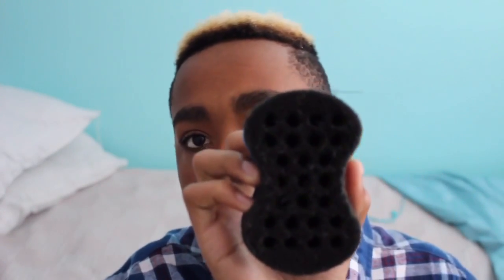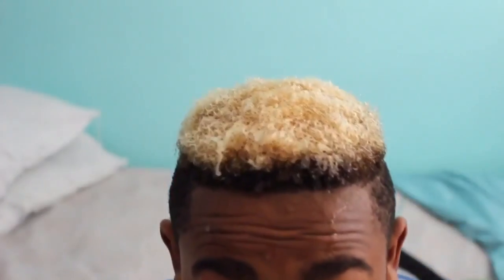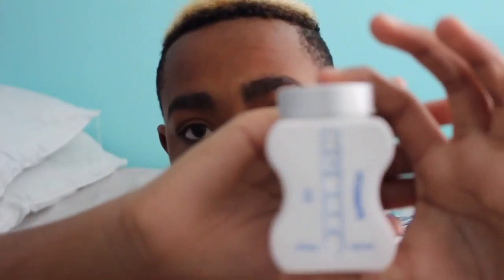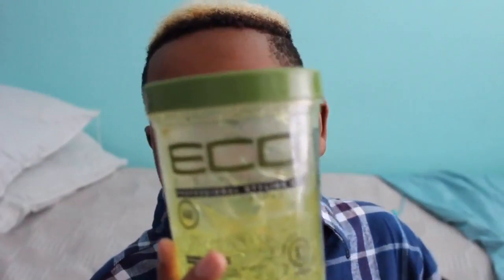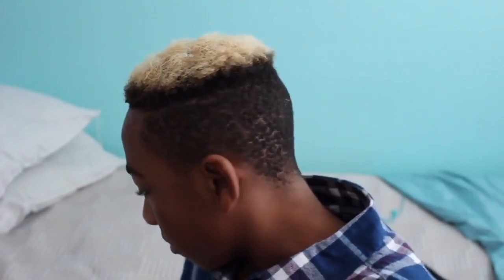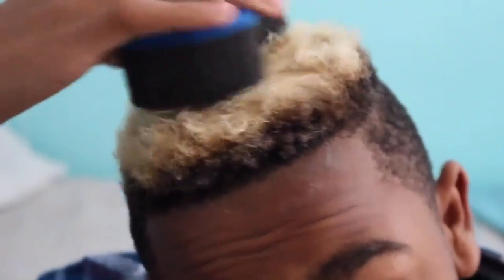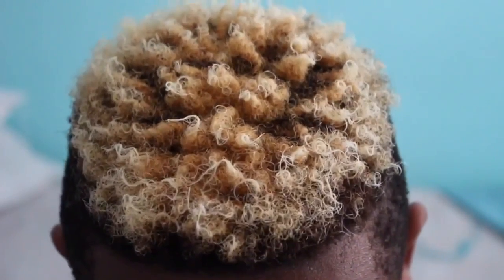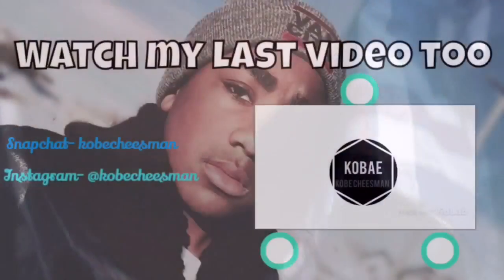💈How to get curls using a curling/ twist sponge, tutorial for dry course hair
Home you love this video comment WNAT videos you want to see next

•My curling sponge was 27$ because it came with a bunch of stuff including that hydrating product
•the jell I got was 11 and it lasts long. I bought it at my local barber
•any all cotton shirt or sweat pants will work
•you can buy picks or Afro cobs anywhere